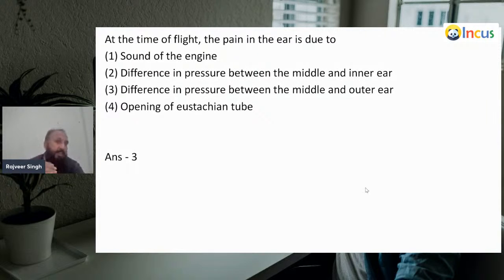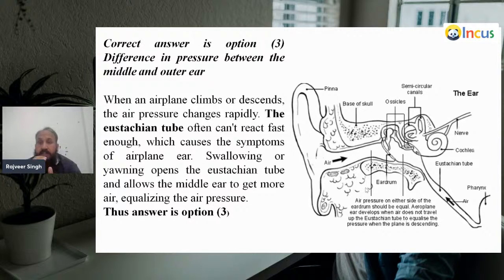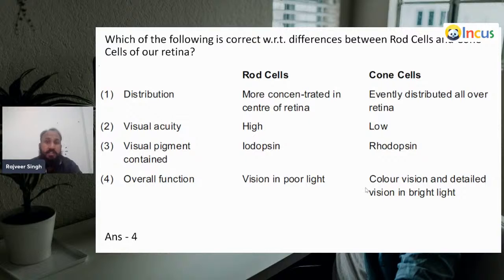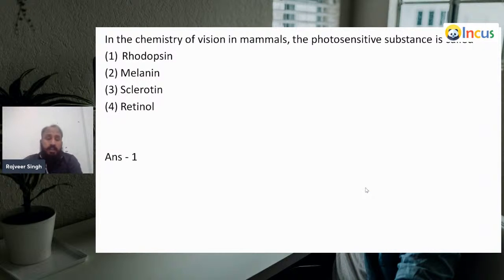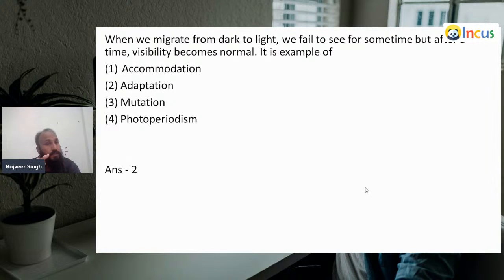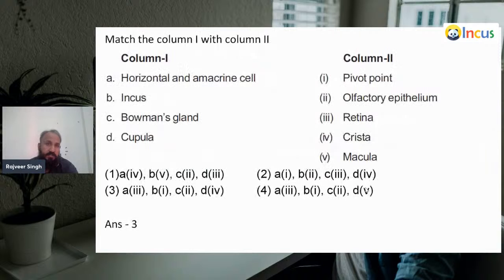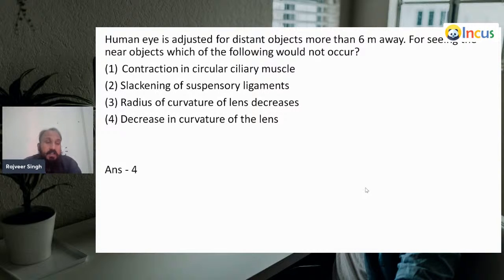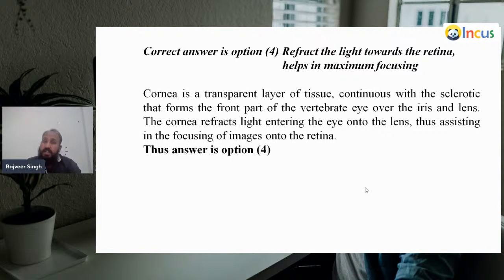Neural Control and Coordination NEET UG Rajveer Sing- Part 05